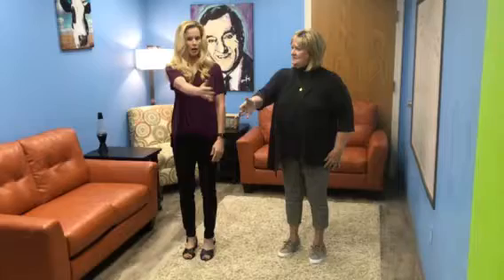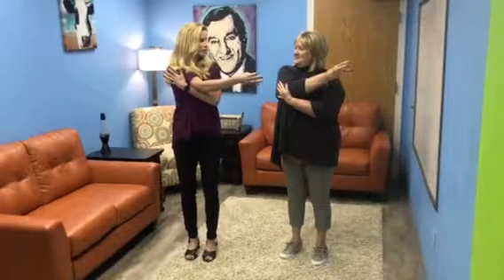Shaped by Faith Vlog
Gwen Bennett is the founder of Shepherd’s Hand Ministry, a non-profit Christian-based clothing organization. Gwen demonstrates a stretch that we should all be doing to destress our neck and shoulders. Give it a try!